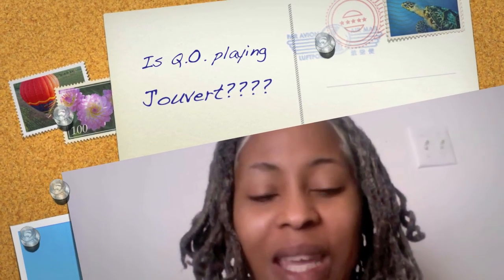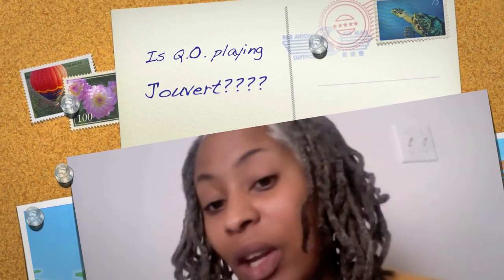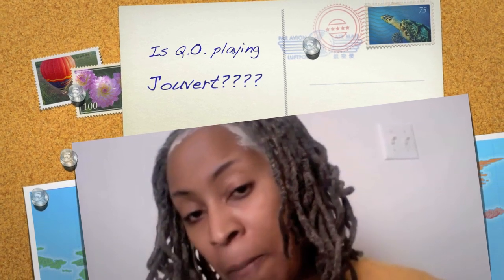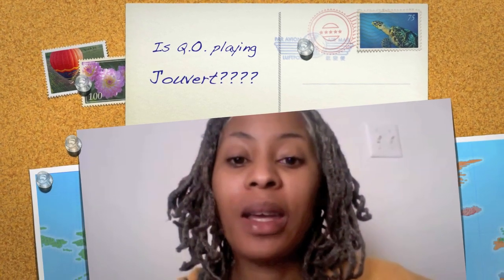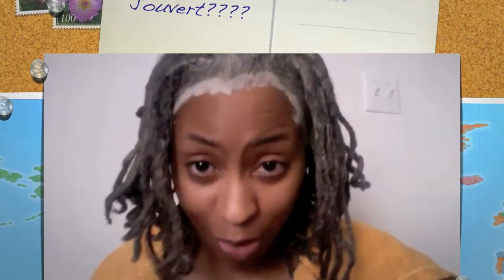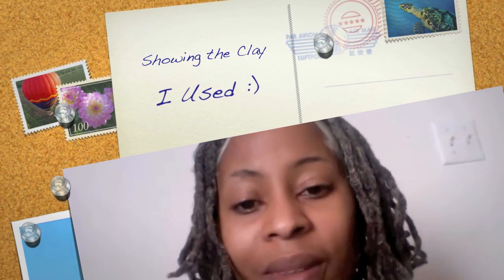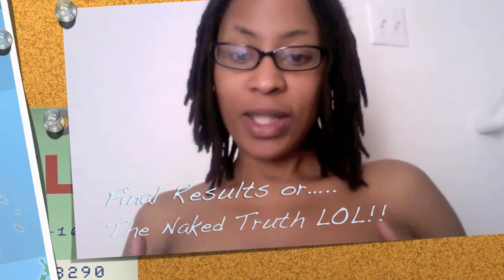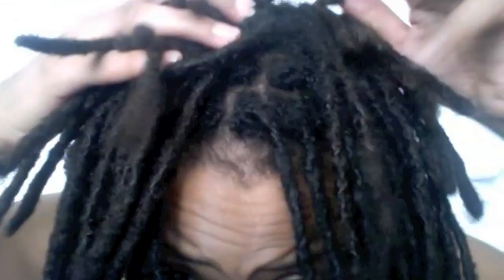Bentonite Clay Treatment on Mature Locs/ RE: Peytan's Locs After Bentonite Treatment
Bentonite Treatment on My Locs